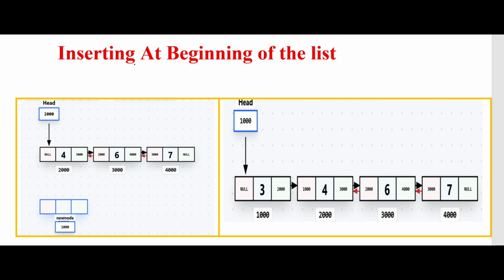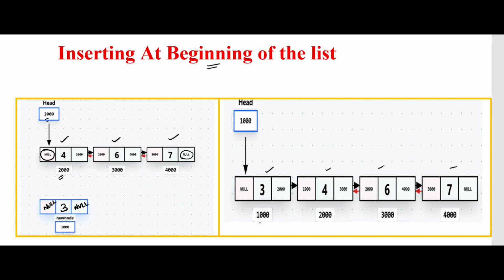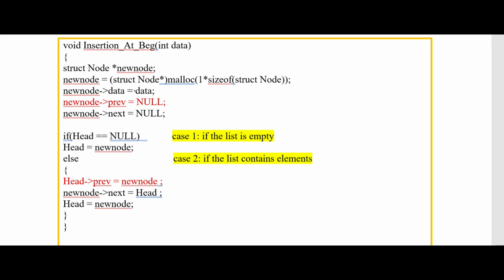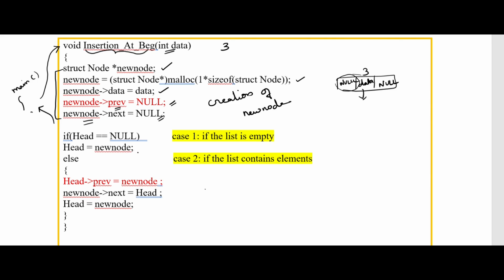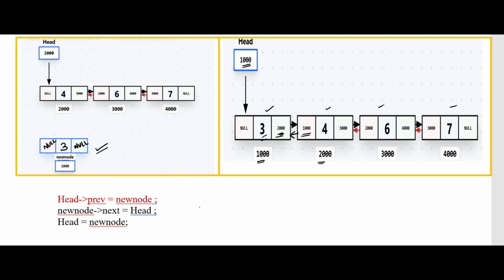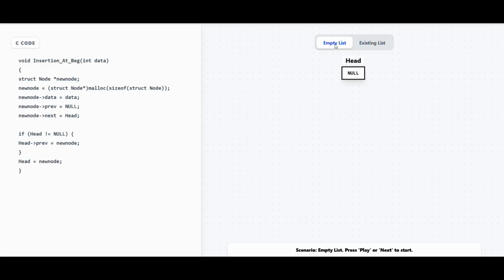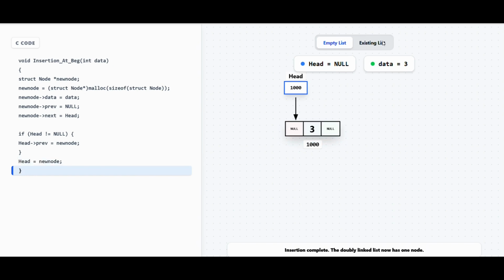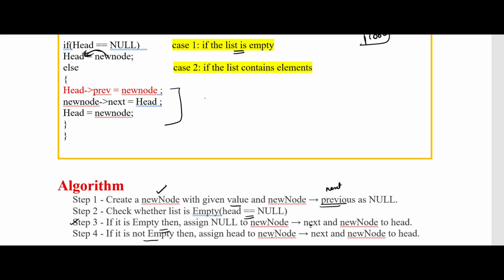Insertion at Beginning in Double linked list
In this video I explained the Insertion at Beginning in Double linked list,